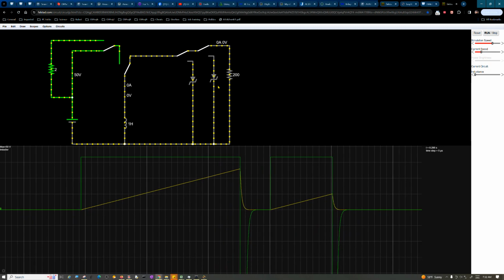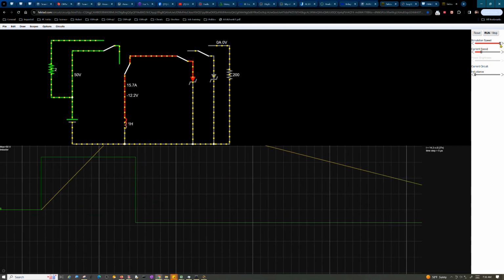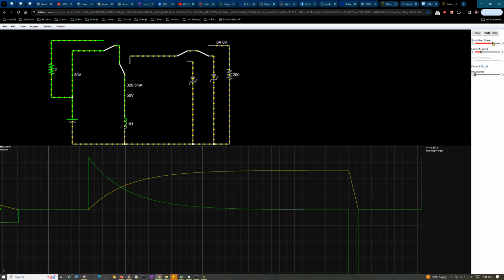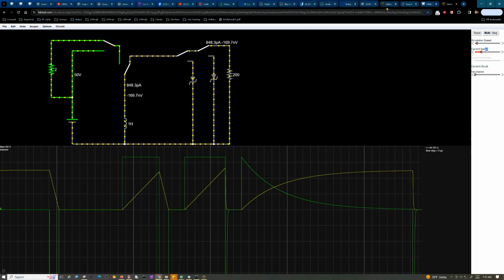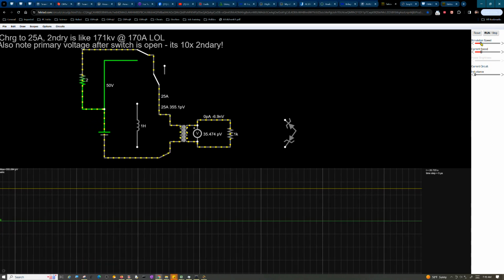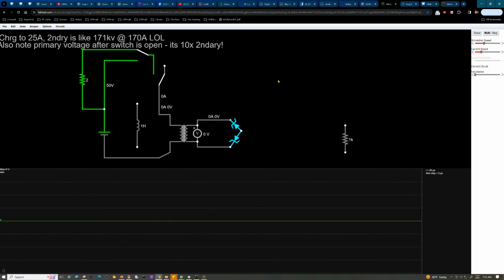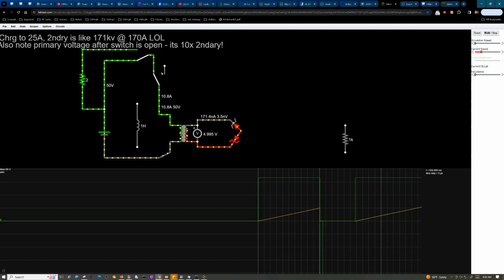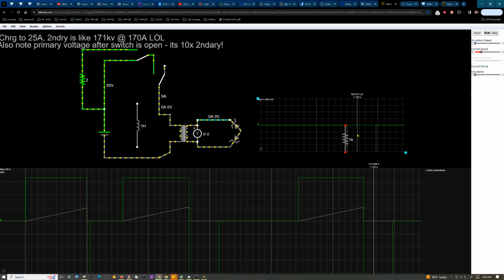V=L*di/dt ...Inductor Investigation in Falstad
I investigate the relation of voltage to the rate of current change in Falstad and explore some curious things.  These are DC investigations of Inductors bear in mind - more suitable for SMPS theory than AC application.

I really wasnt in the mood to do this video since it was from research I did the previous day so I was a bit all over the map on this one... sorry.  But I did the video the first thing in the morning when I still wasnt fully awake, but I wanted to get the info on video before I forgot too much.